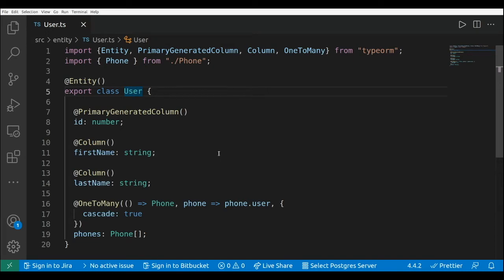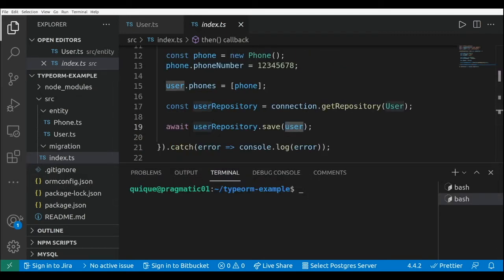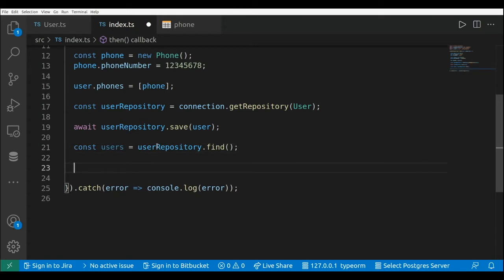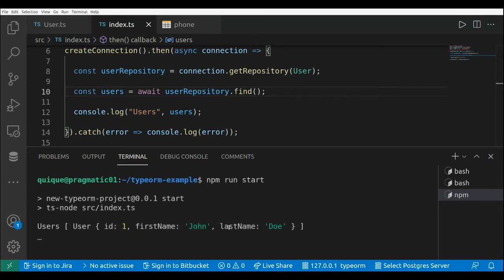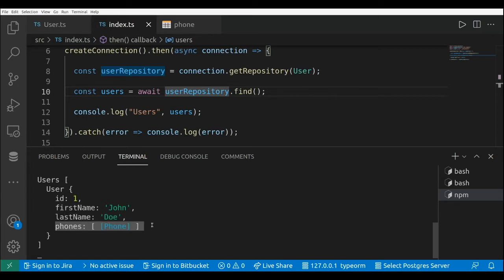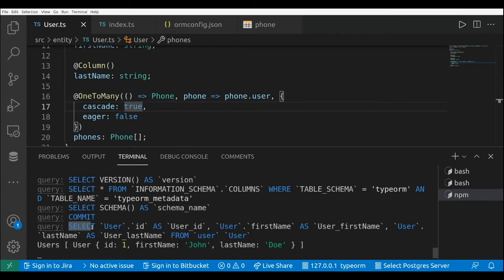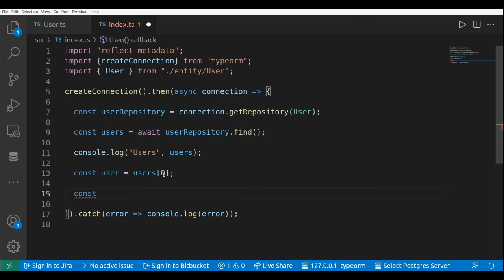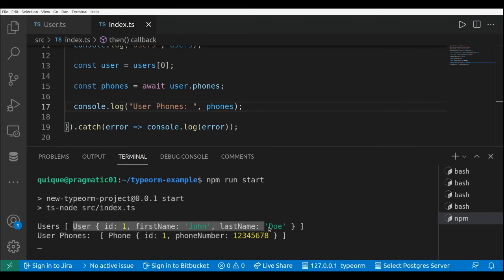Lazy vs Eager Loading: The Performance Showdown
TypeORM: Eager and Lazy Relations.

Timestamps:

Setting up an Eager relation between User and Phone - 0:00
Setting up a Lazy relation between User and Phone - 3:26
Outro - 4:43